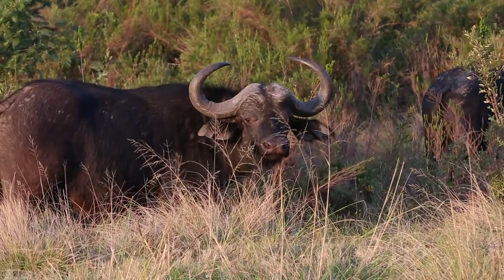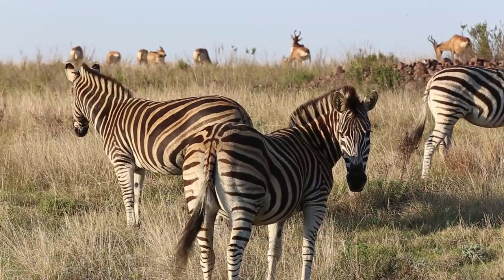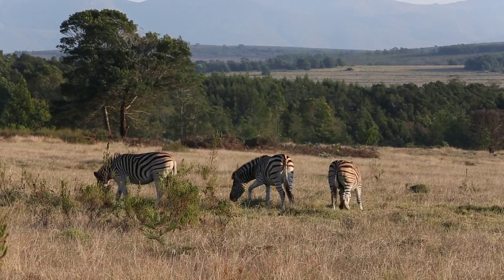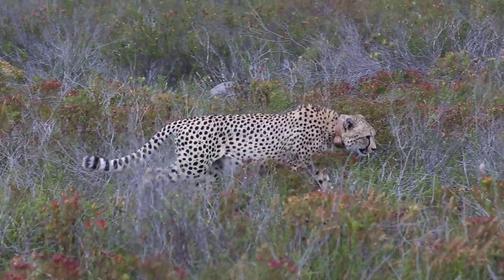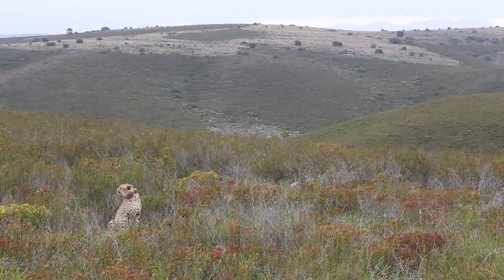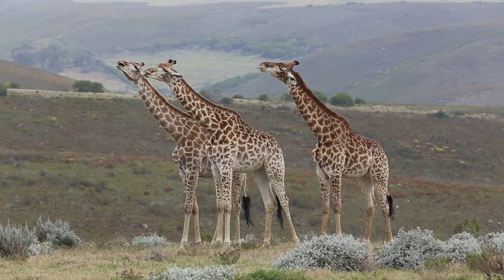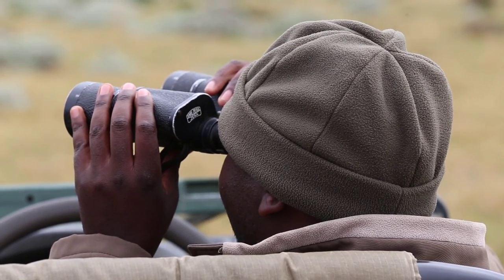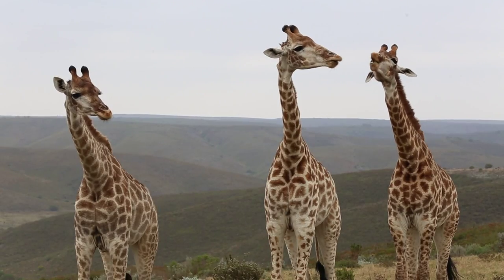Safari in Gondwana Game Reserve, South Africa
In this episode, David takes us around to see the beautiful flora and fauna of the Gondwana Game Reserve along South Africa's scenic Garden Route.

The Gondwana Game Reserve that is home to the Big Five. It is situated along South Africa's Garden Route, about a 4-hour drive east of Cape Town near Mossel Bay.

The park is the only Big Five Fynbos reserve in the world – a 1,000-hectare terrain of floral scrubland. David's guide Brian explains:

"Here you will see the Big 5 like the Elephant, Buffalo, Rhino, and the Lion. It is also home to the endangered Cape Mountain Zebra. At the moment, it would be very difficult to see the elephants because it is cold and they seek shelter in the valleys. But when it is warm they come out and people can see them.

There are also cheetahs here, which are also endangered. They are also quite difficult to spot. The Fynbos vegetation supports many of the grazing animals here as well."

We hope this short video about the Gondwana Game Reserve will get you excited to come and see the amazing animals here for yourself!

SEND ME STUFF:
USA